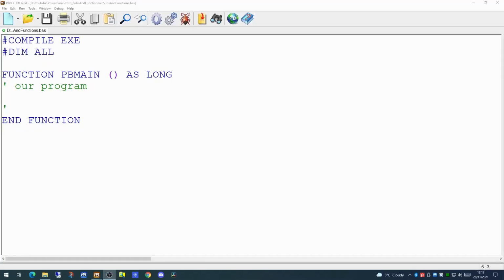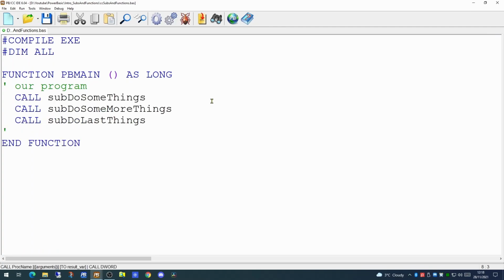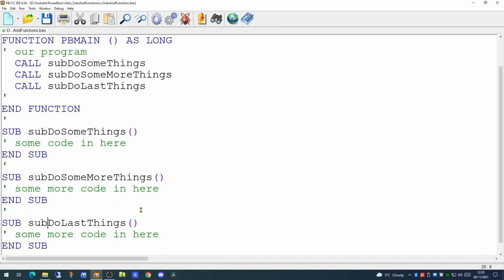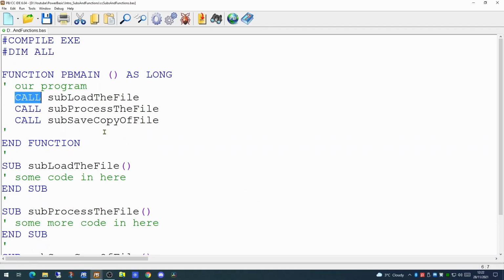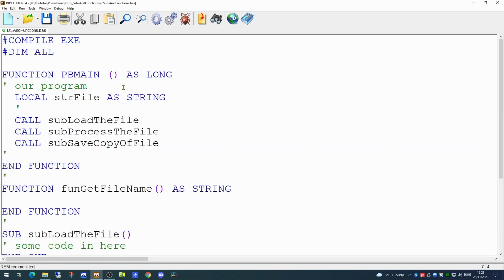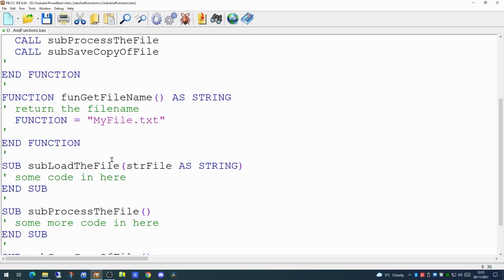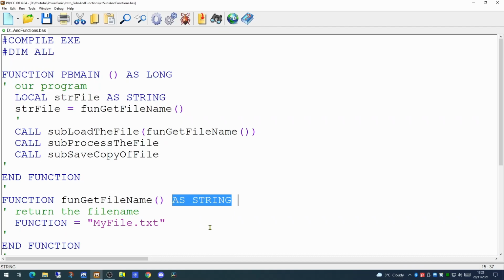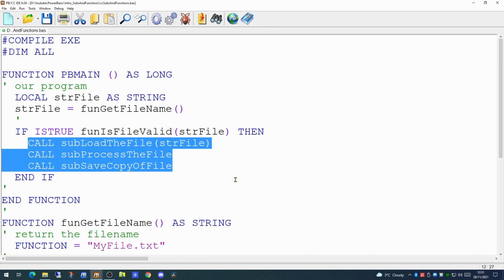An introduction to Programming with PowerBasic compilers - Subroutines and Functions - part 1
In this series of videos, which are aimed at those who have never coded in any programming language before, I will try to provide an introduction to the PowerBasic products and help you start your journey into programming.
Today we are looking at the basics of Subroutines and Functions.